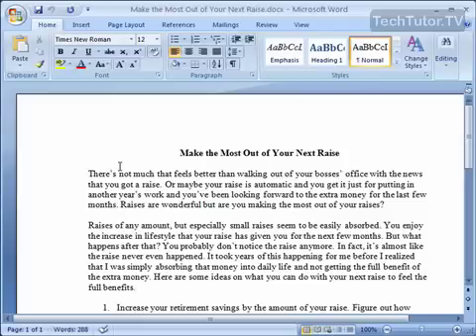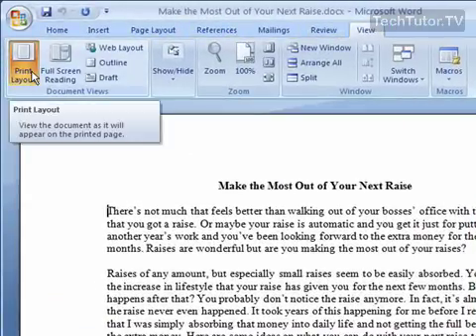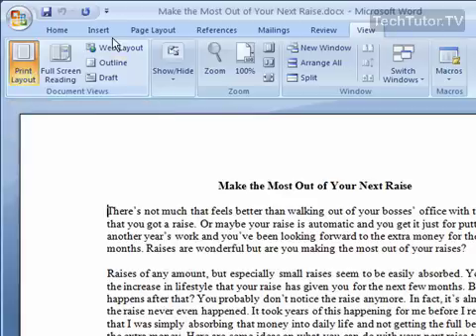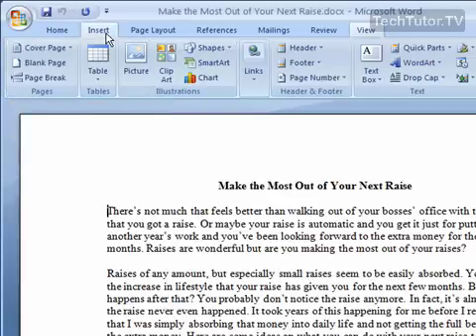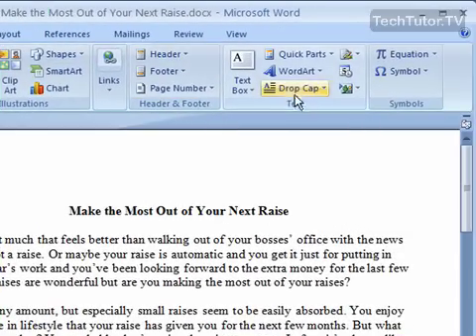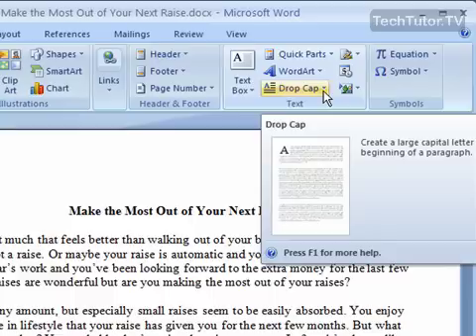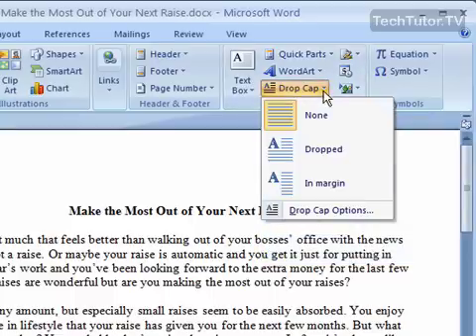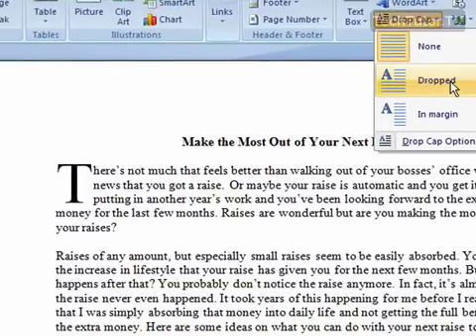Add a Drop Cap in Word 2007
See a higher quality video on TechTutor.TV! A drop cap can be added to any Word 2007 document to add a professional and interesting element that will be a great way to grab a reader's attention. In this tutorial, you will learn how to add a standard drop cap and an in margin drop cap to an existing document. See higher quality tutorials all for FREE